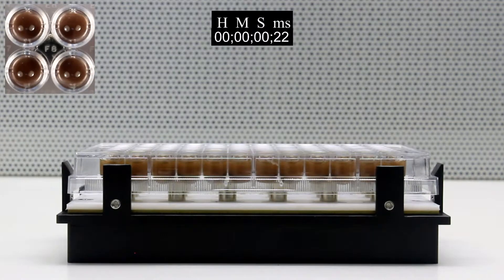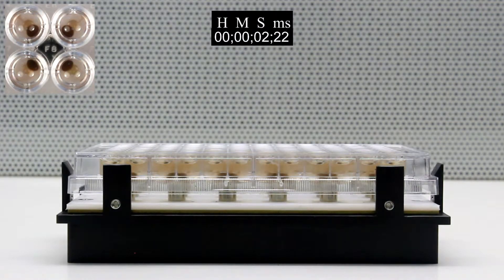VP 771L Series Falcon 353227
"Magnetic Bead Separation Block for 96 well PCR microplates:
24 post 42 MGO magnets, 1 for every 4 wells
Pulls magnetic beads to the side, off bottom
Magnetic bead pellet position in well at"